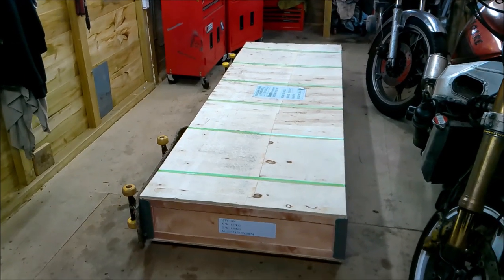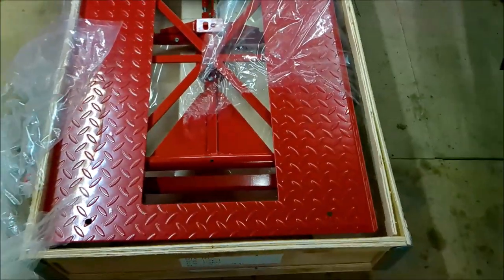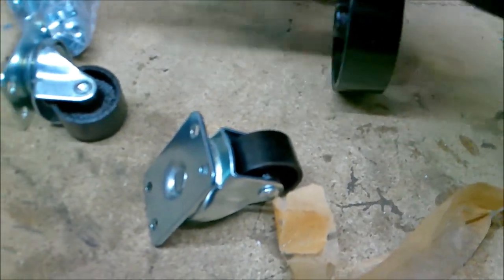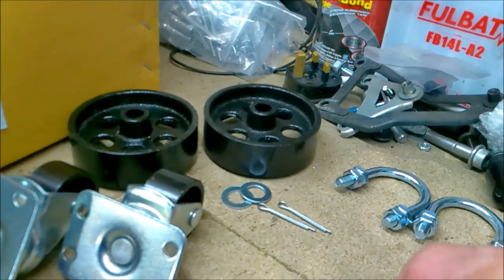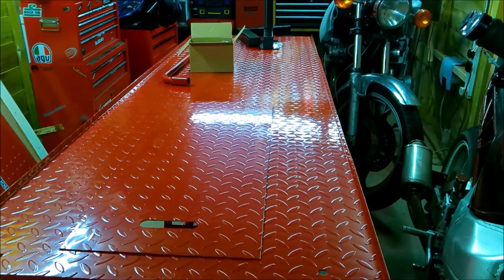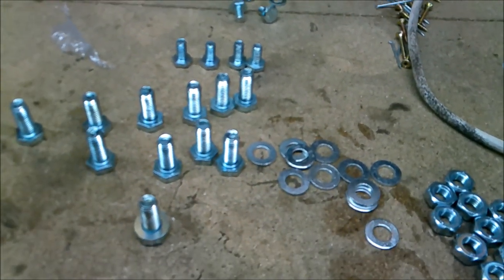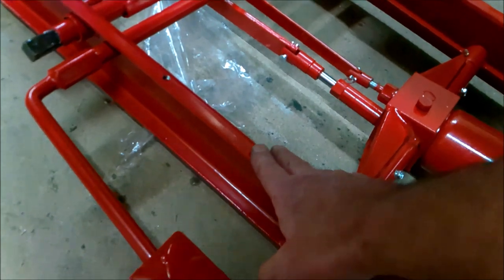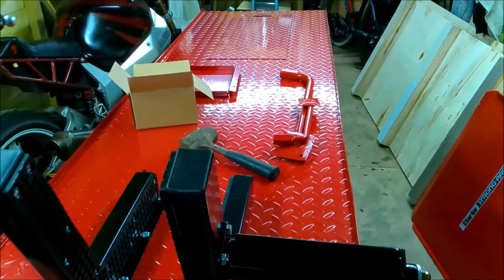Clarke CML3 Motorcycle Lift Table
Unboxing and assembling of my Clarke CML3 hydraulicmotorcycle table.